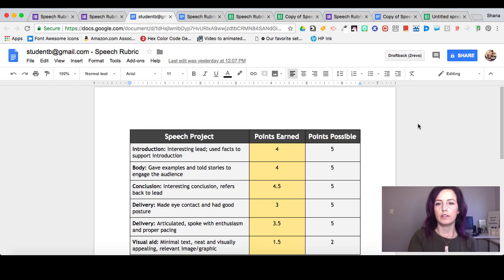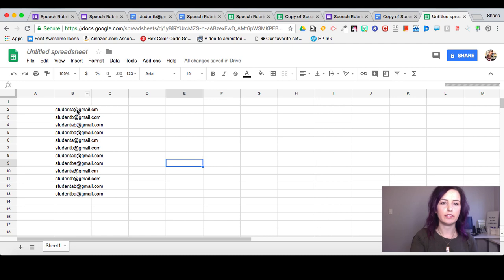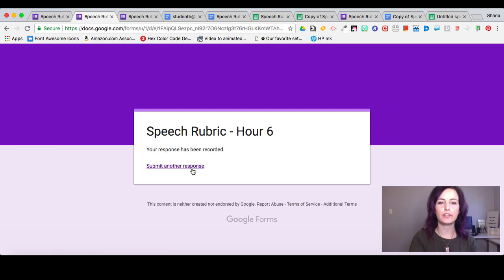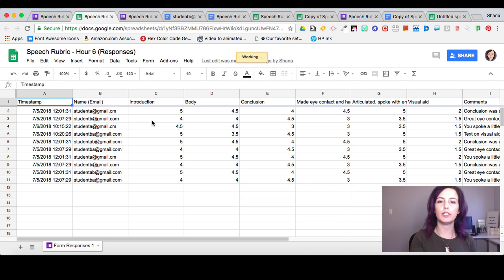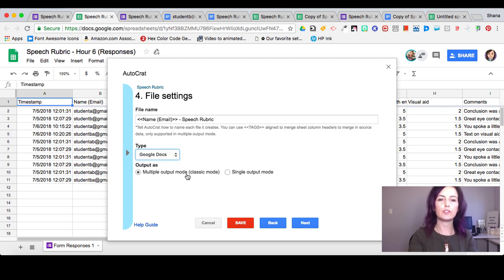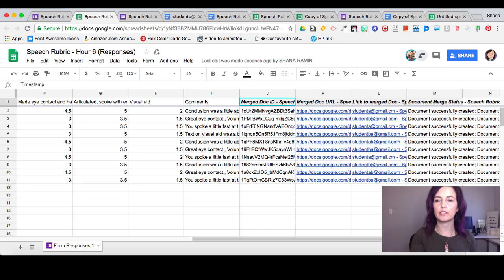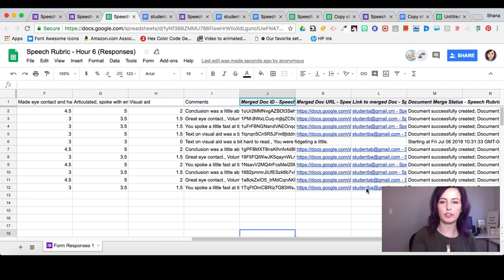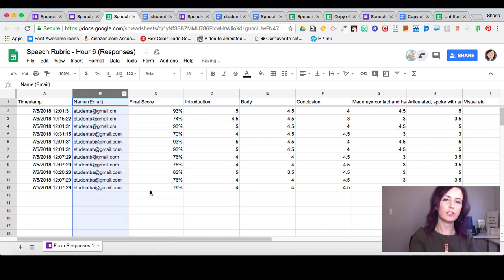How to Create a Digital Rubric with Google Forms and autoCrat: "Teach With Tech" Conference 7/25/18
Looking to streamline your grading process while providing students with quick organized feedback? Google Forms and autoCrat can help with that.

AutoCrat is a Google add-on that automates the creation and sharing of digital documents via Google Form Submissions. Teachers can use this versatile tool to create a digital rubric in Google Forms, generating a personalized Google Doc or PDF that automatically shares with students in Google Drive. Like any Google Form, submission results are stored in a master Google Sheet for quick reference at any time.

★ This video originally appeared in the 2018 Teach With Tech Online Conference.